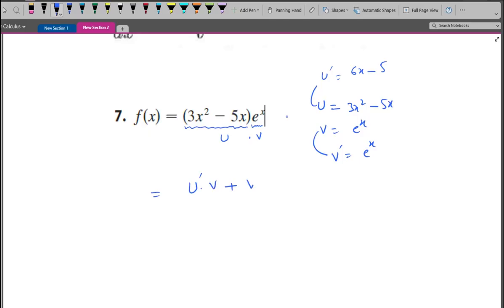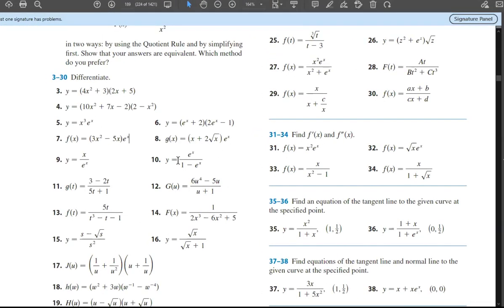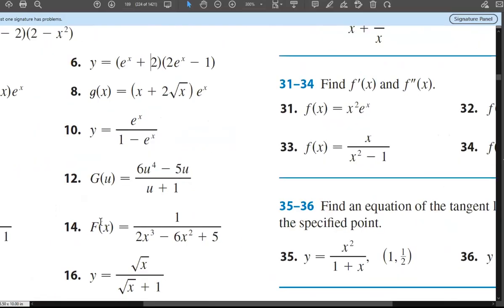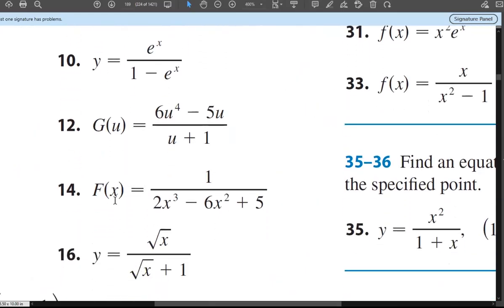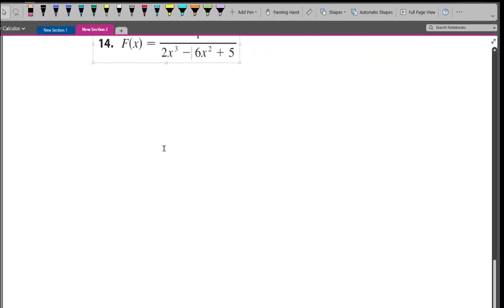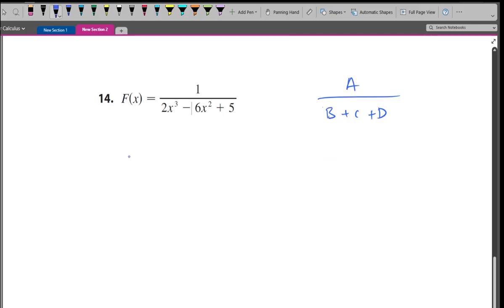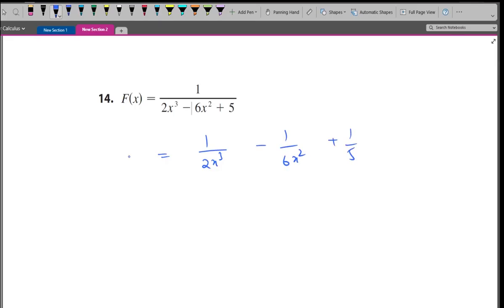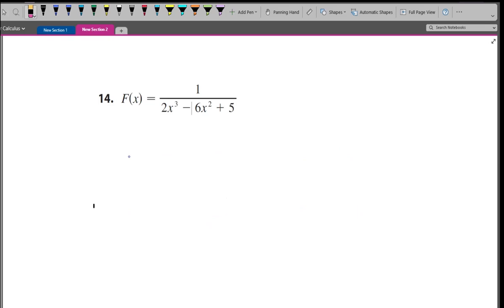Mastering Derivatives: Product Rule, Quotient Rule & Power Rule Simplified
Learn how to solve calculus derivative problems using the product rule, quotient rule, and power rule. In this lesson, we simplify tough-looking expressions step by step, making them easier to handle.

What you’ll learn in this video:

When to apply the product rule

How to simplify functions before applying rules

Shortcuts to avoid lengthy quotient rule calculations

Why the power rule is often the fastest approach

This is perfect for SAT, GMAT, GRE, and high school/college calculus prep.
📌 Don’t forget to make a formula sheet for quick revision!